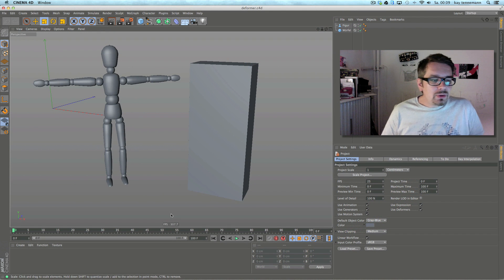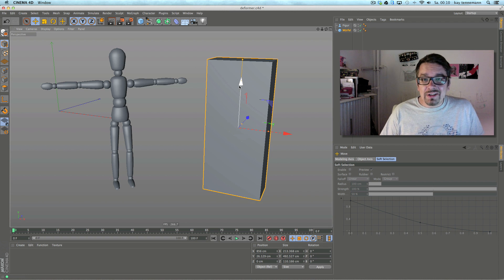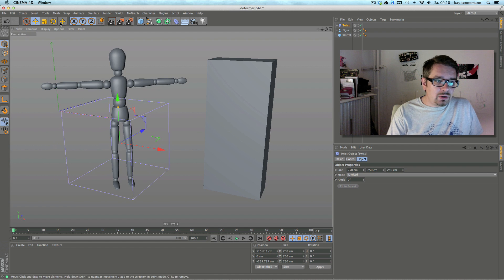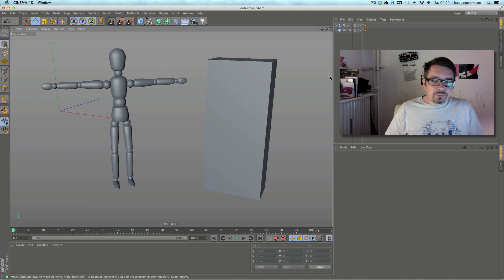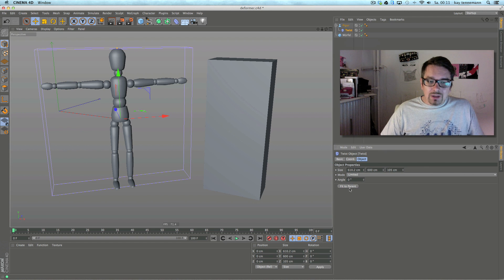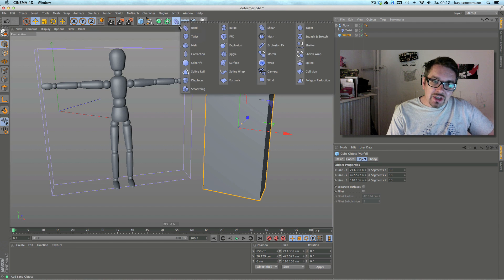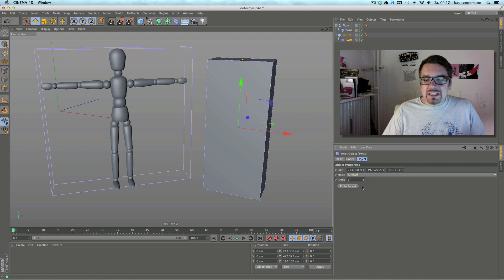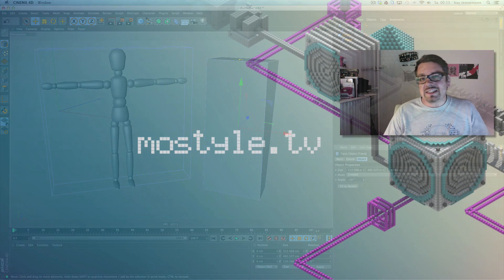Cinema 4D r15 special 07 / deformer behavior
I demonstrate the  Cinema 4D r15  new feature: deformer behavior

best
mo